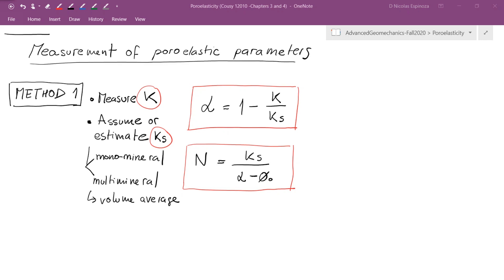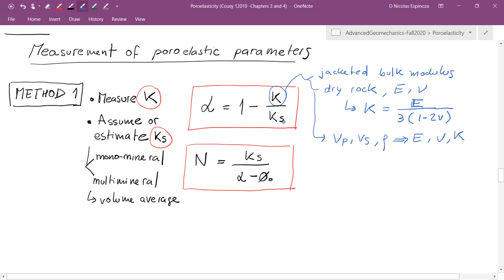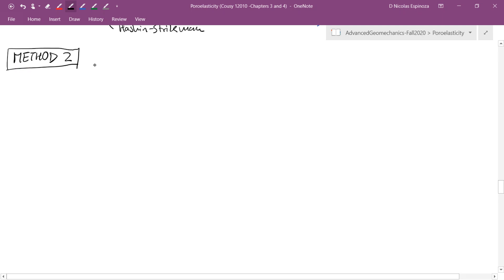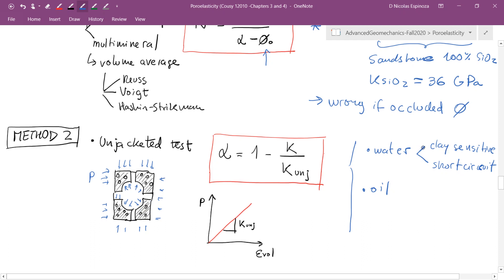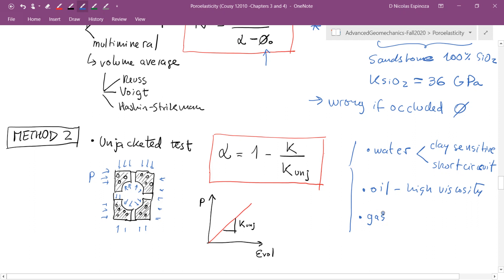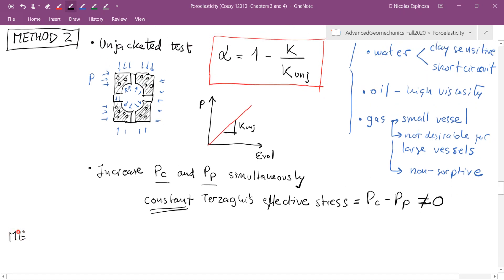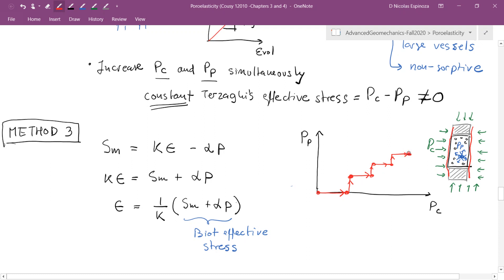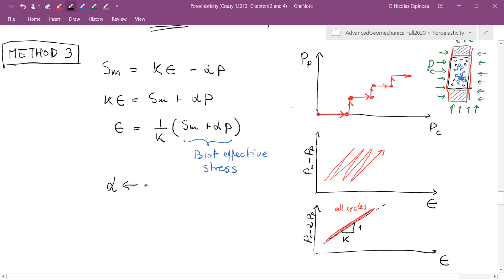L18 Indirect determination and direct measurement of the Biot coefficient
This is a video recording of Lecture 18 of PGE 383 (Fall 2020) Advanced Geomechanics at The University of Texas at Austin delivered on 2020/10/5 by DN Espinoza

Topics: indirect determination of the Biot coefficient through estimation of Ks, direct measurement of matrix bulk modulus through unjacketed testing, direct measurement of Biot coefficient and bulk modulus K through alternated cycles of confining and pore pressure

Recommended reading: Guéguen, Y., & Boutéca, M. (Eds.). (2004). Mechanics of fluid-saturated rocks. Elsevier.